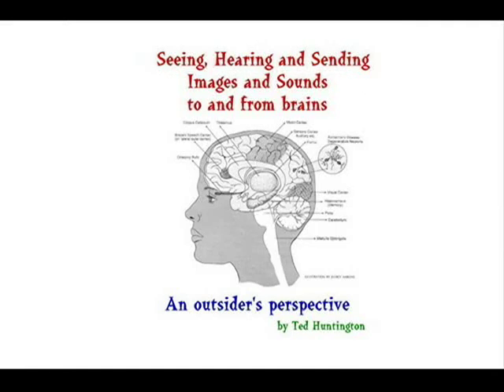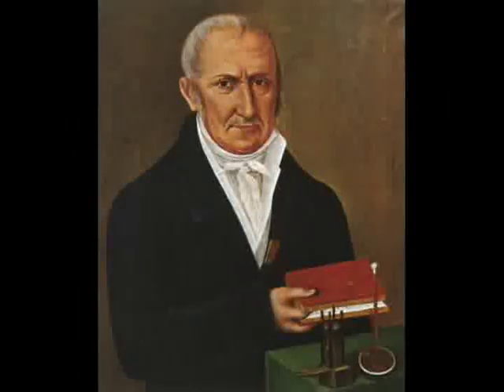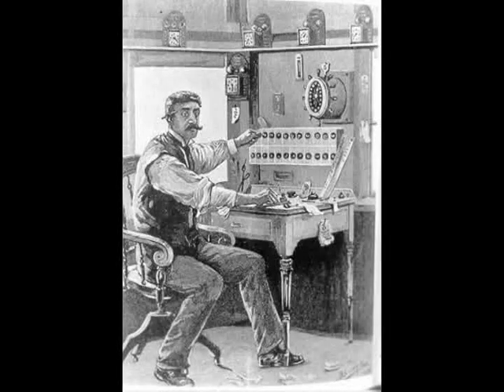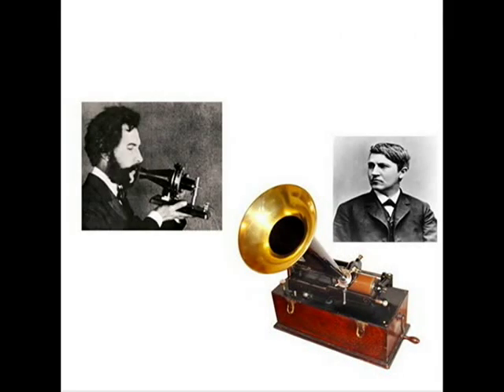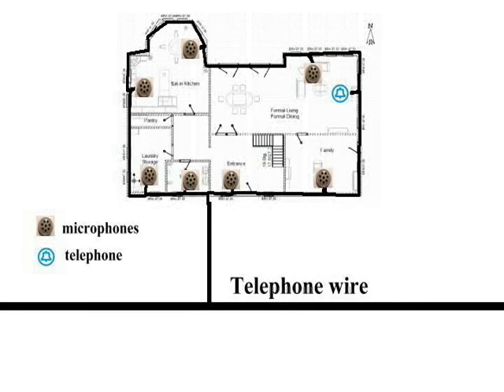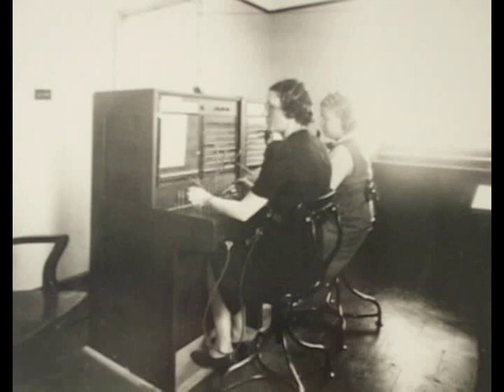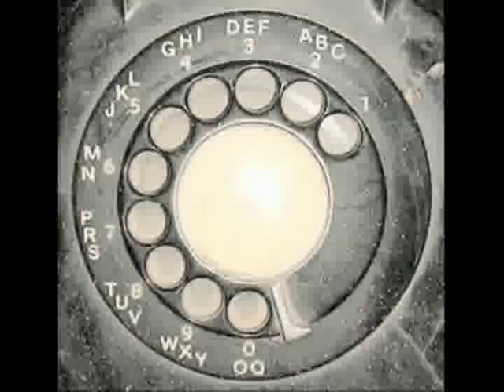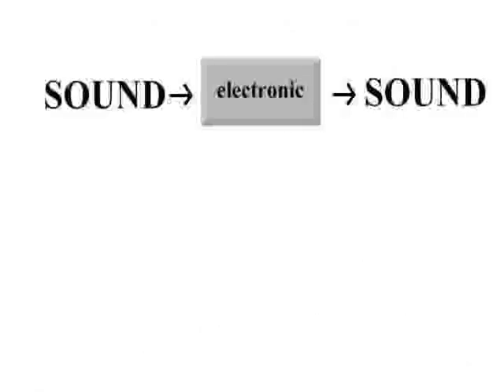Neuron Reading and Writing (See/Hear/Send Images/Sounds to/from Brains + Remote Muscle Moves) 1/5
This is a telling of the secret history of seeing, hearing and sending thought from an outsider perspective (so of course much of this is guess work). This story involve Mihalo (or Michael) Pupin. Thomas Edison, Alexander Bell, and many other lesser known people. This is an amazing secret. All people should explain. Say!